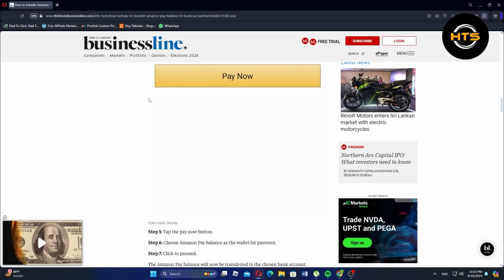How To Change Money From Amazon Pay To Bank Account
Hey how to transfer amazon gift card to bank account 2025 video tutorial.

If you want to know how to convert amazon pay gift card into cash and how to convert amazon gift card into money, this video is for you.

In this video, we will show you how to convert amazon gift card into amazon pay balance and how to convert amazon gift card to amazon wallet.

The steps on how to convert amazon gift card balance to bank account and how to convert amazon pay balance to bank account 2025 is easy.

After watching this video, you will find out how to transfer amazon pay gift card balance to bank account and how to move amazon gift card balance to bank account.